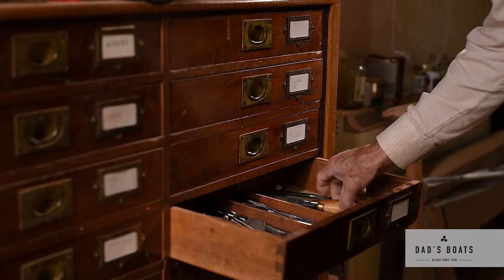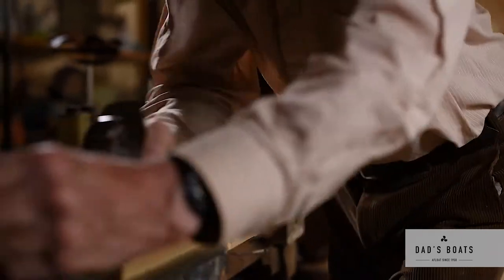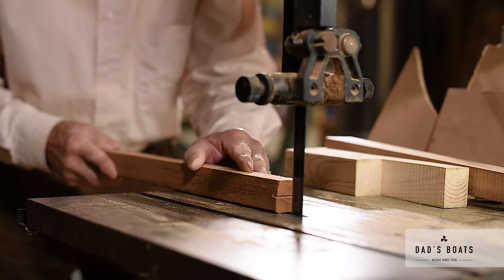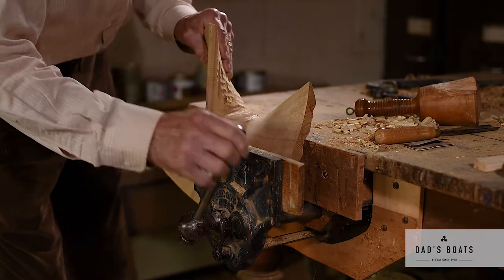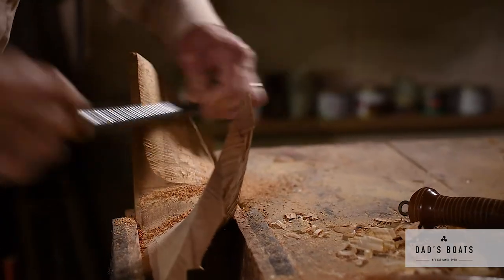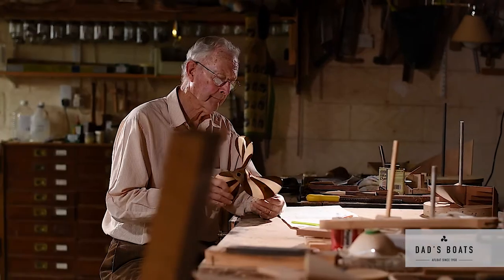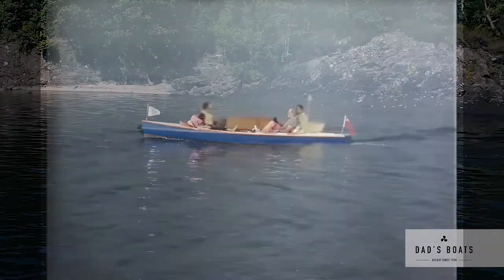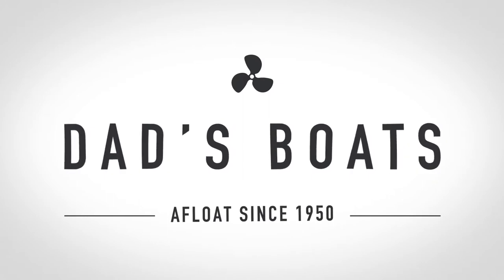Dad's Boats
David Williams, maker of exquisite wooden propellers.